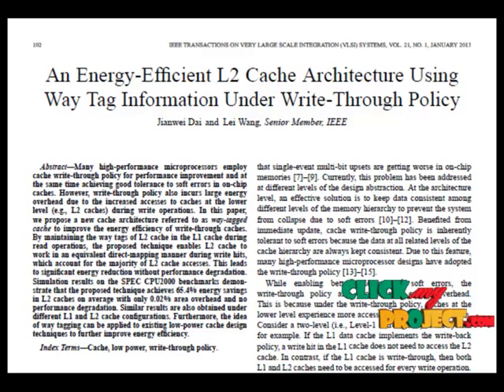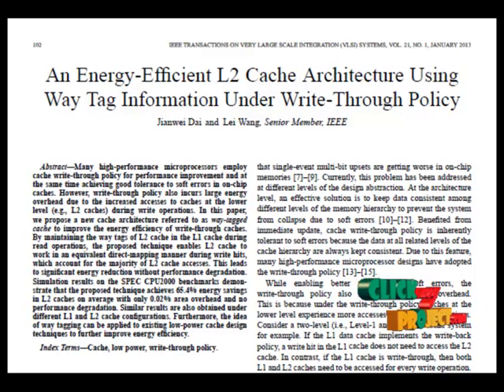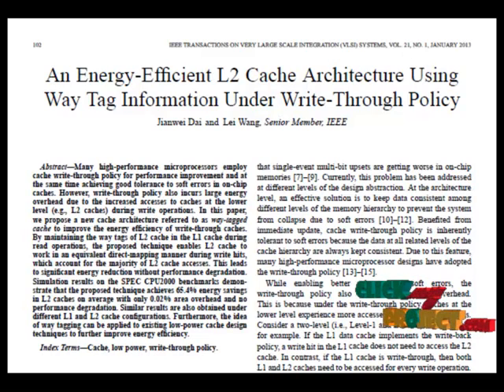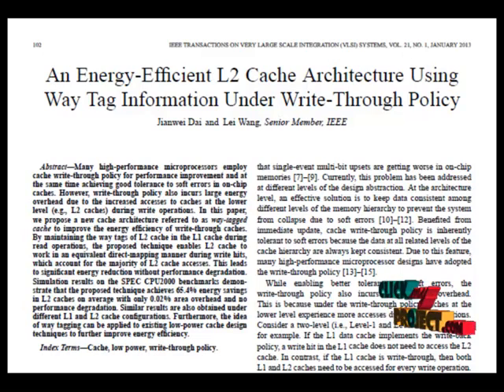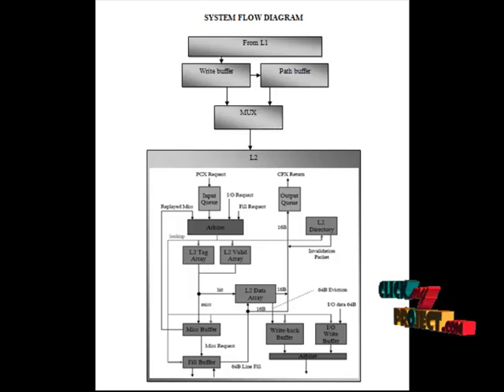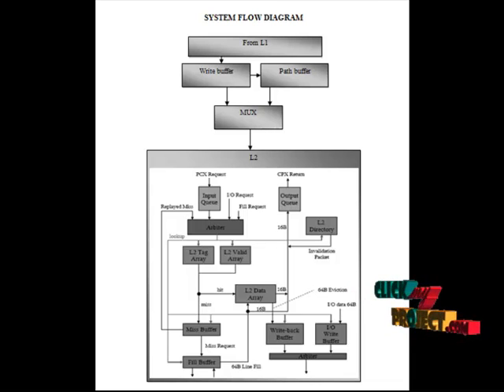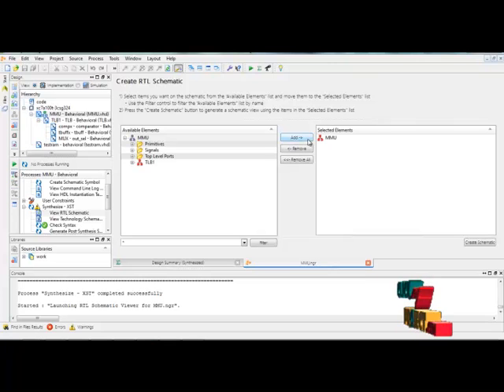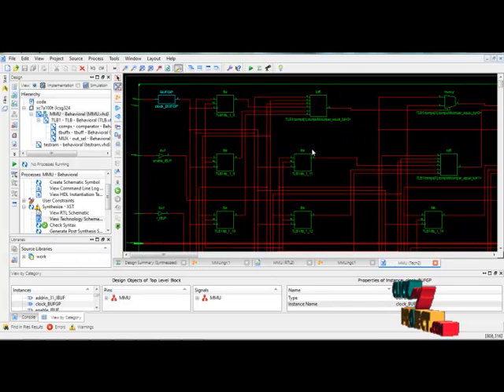Final Year Projects | An Energy-Efficient L2 Cache Architecture UsingWay Tag